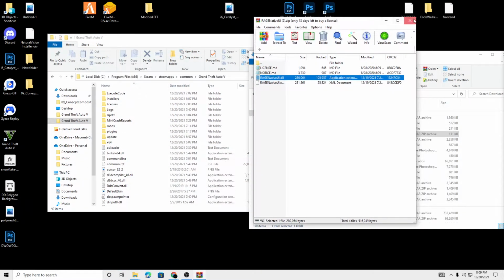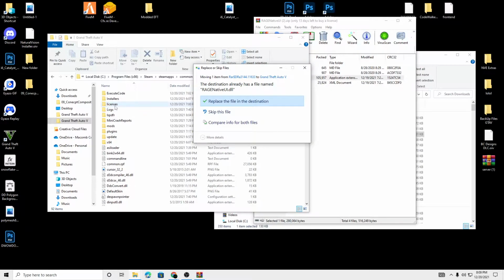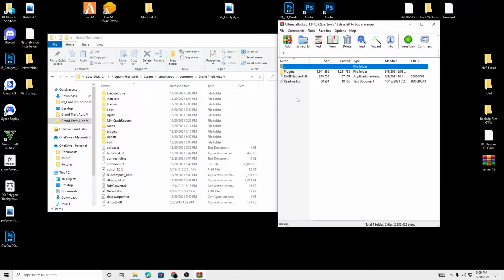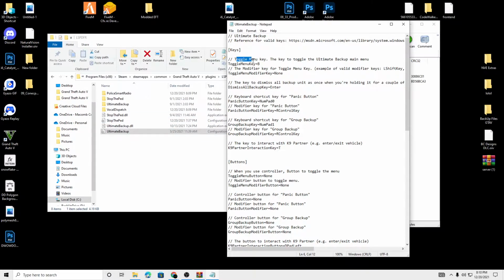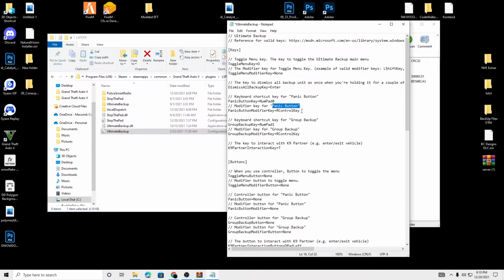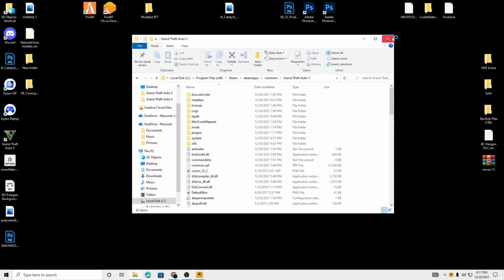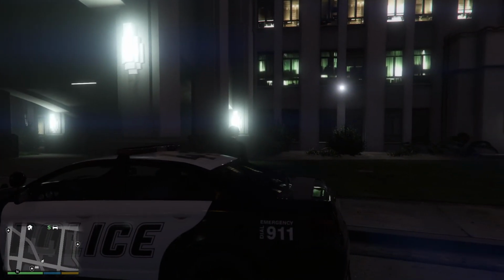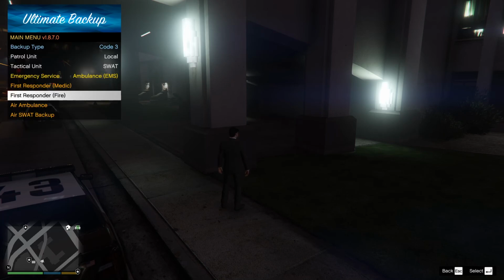How To Install Ultimate Backup (v1.8.7.0) By: Bejoljo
Make sure you have the latest RAGENativeUI so Ultimate Backup doesn't crash.
ToggleMenuKey - O